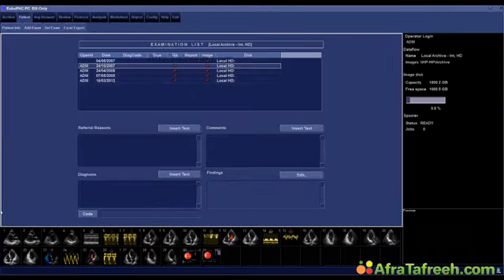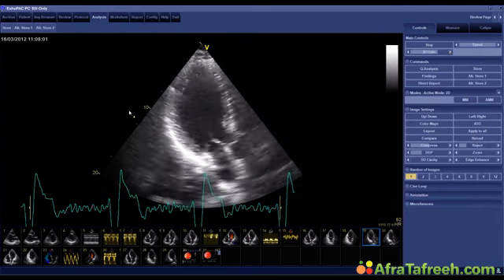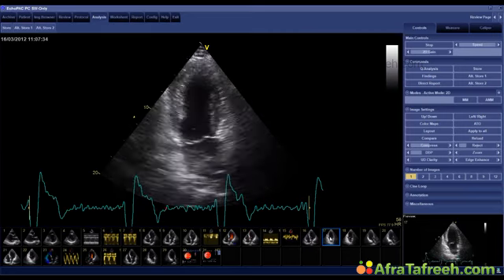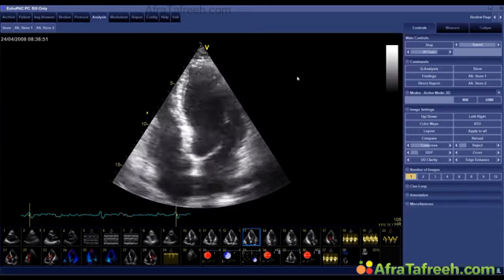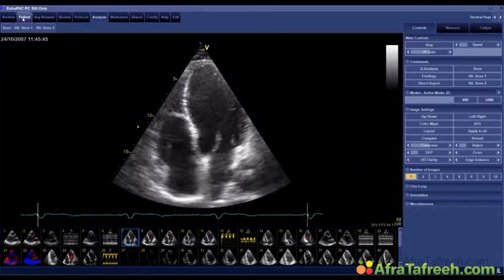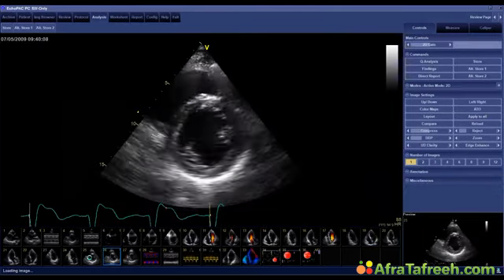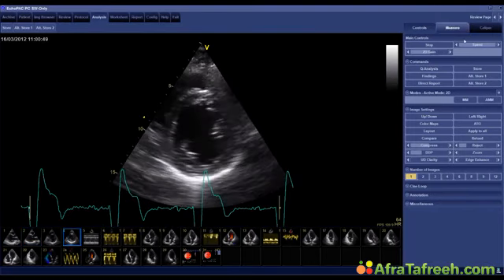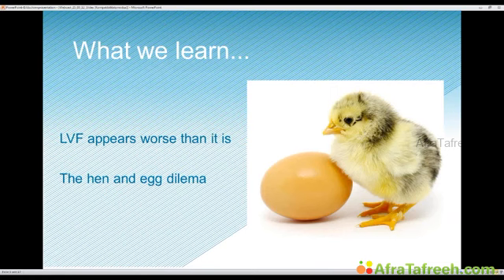[Siêu âm tim] Chương 5 Bệnh cơ tim giãn - Trường hợp 4